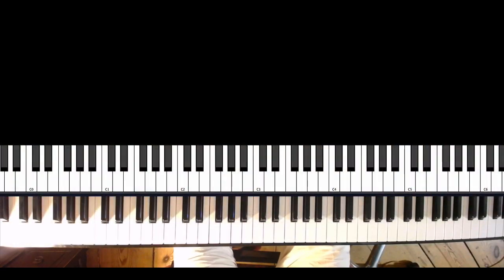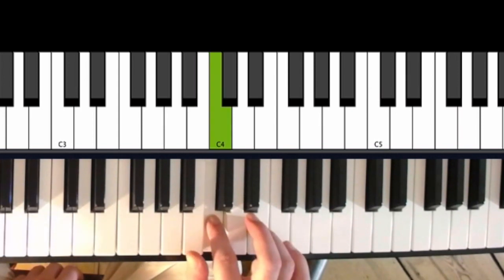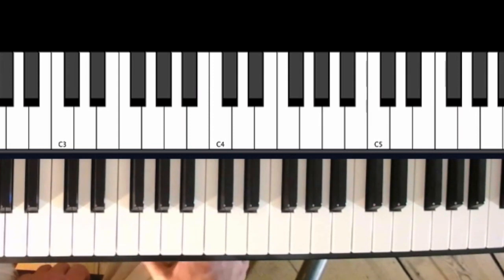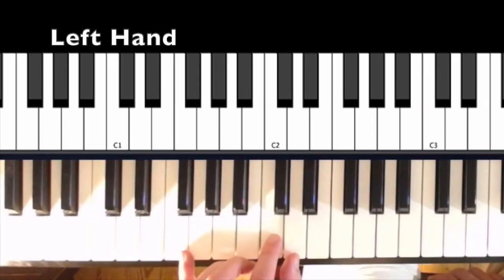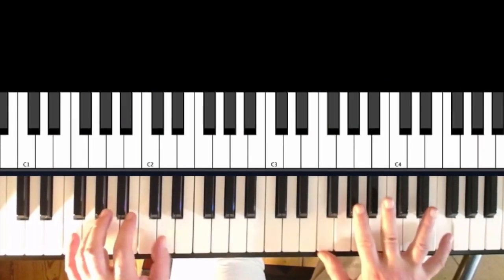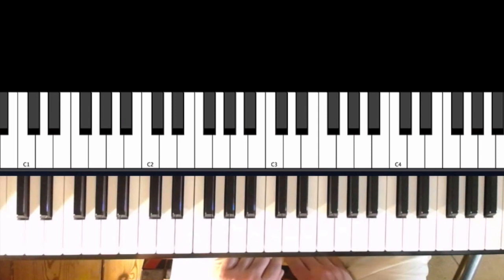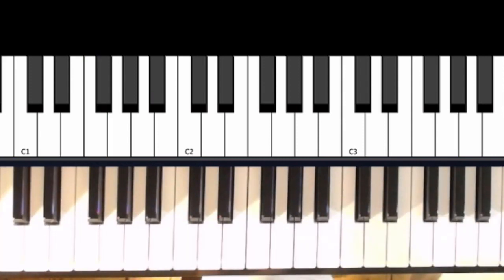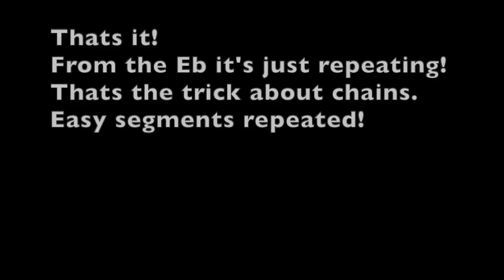Tutorial for Blues Piano in F Complete / Licks, left hand etc.